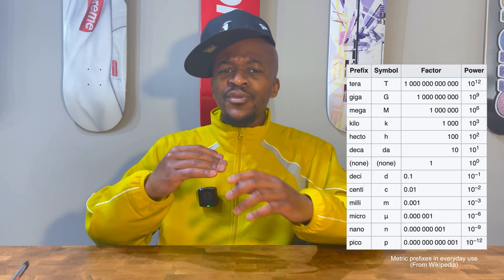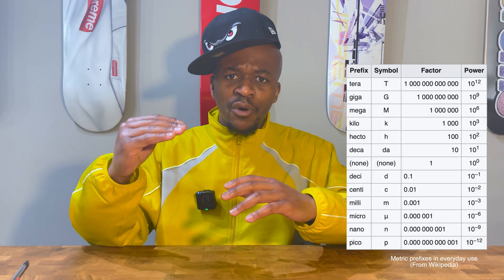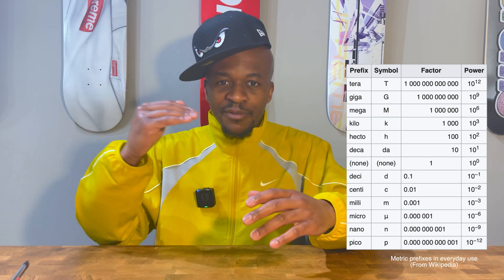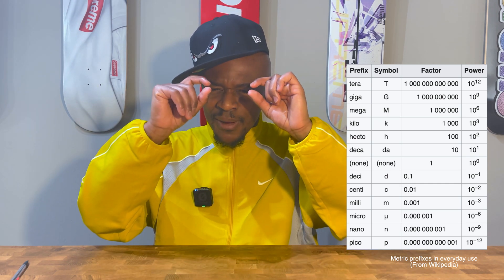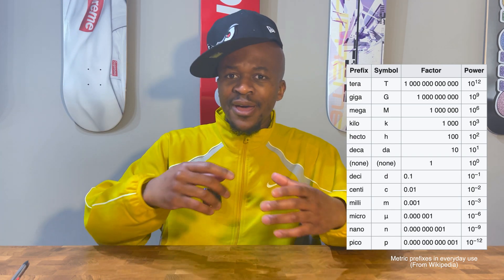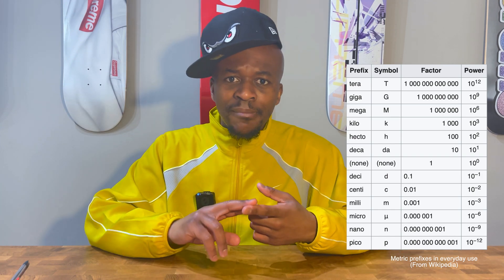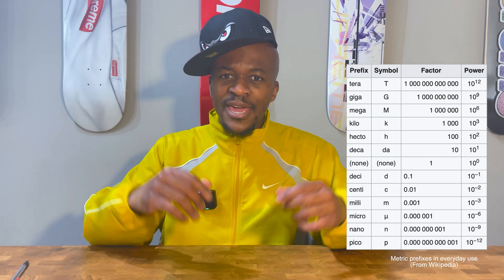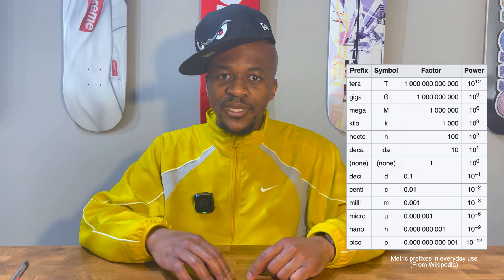Lesson 3: Units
Why does the U.S. still use feet, pounds, and gallons? In this video, we break down USCS vs SI units, the difference between mass and weight, how horsepower works, and why energy and power aren’t the same thing. Great for engineering students, STEM learners, and anyone curious about measurement systems.